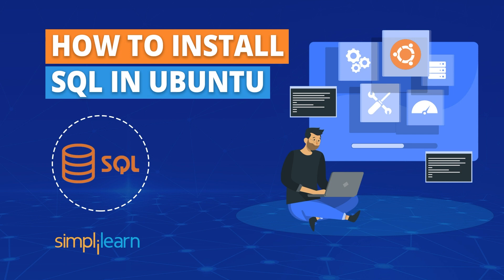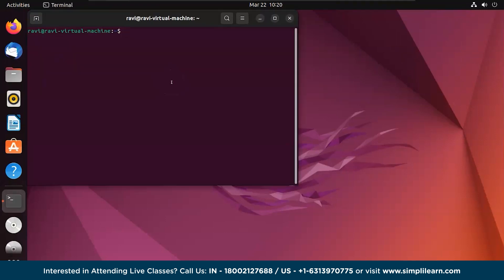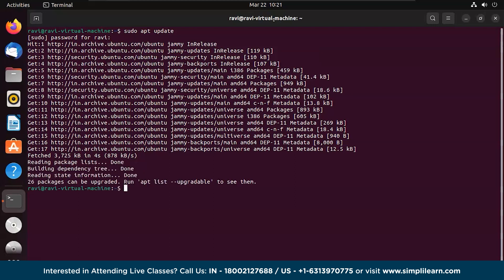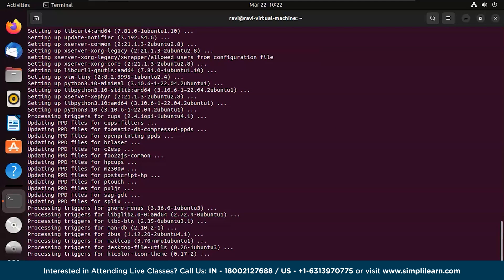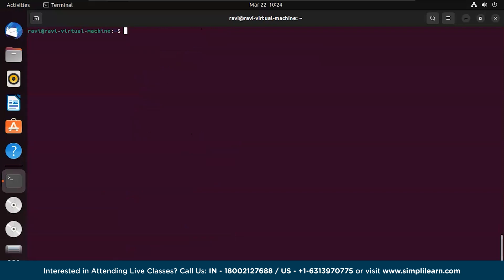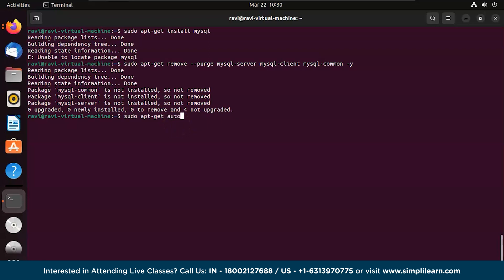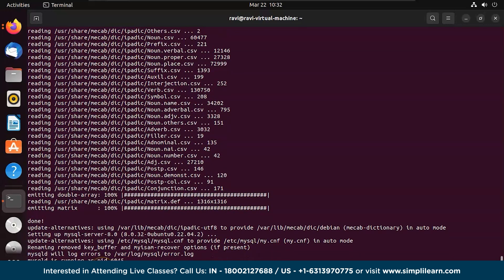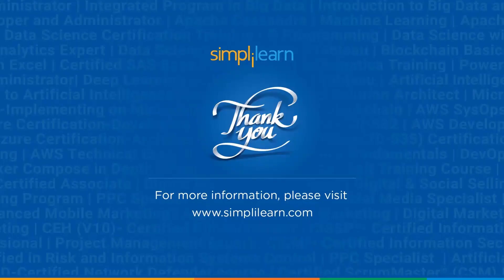How to Install MySQL in Ubuntu | Installing Mysql Server in Ubuntu | SQL Tutorial | Simplilearn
️️🔥 Professional Certificate in Data Analytics and Generative AI, by Simplilearn in collaboration with Purdue University

How to Install MySQL in Ubuntu by simplilearn is a part of the SQL tutorial for brginners. Ths SQL tutorial will guide in the process of  Installing Mysql Server in Ubuntu. The SQL Tutorial will include the detailed theorotical explaination using the commands run the Ubutntu terminal and then practically run the commands to show how to install MySQL in Ubuntu.

00:00:00 Introduction to How to Install MySQL in Ubuntu

00:00:27 Installing Mysql Server in Ubuntu

✅ Skills Covered
- Data Analytics
- Supervised Learning
- Unsupervised Learning